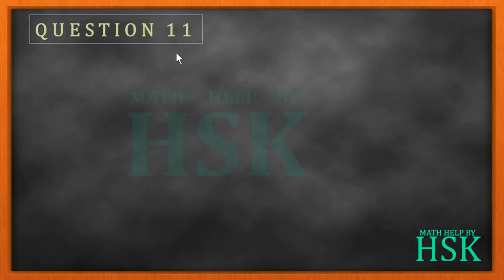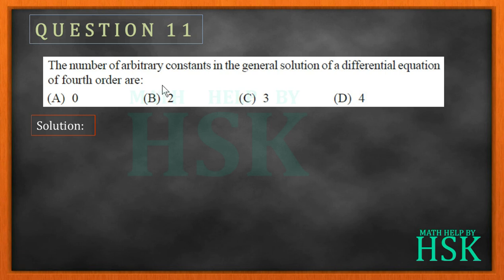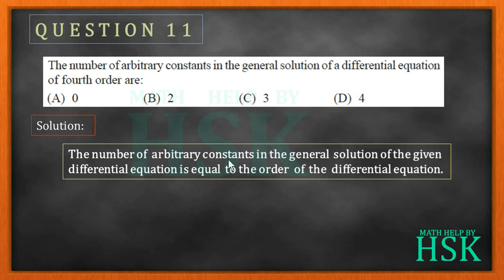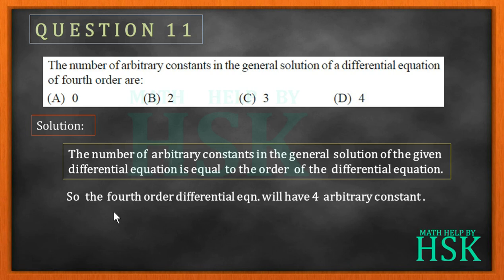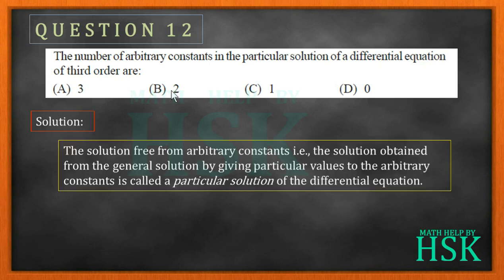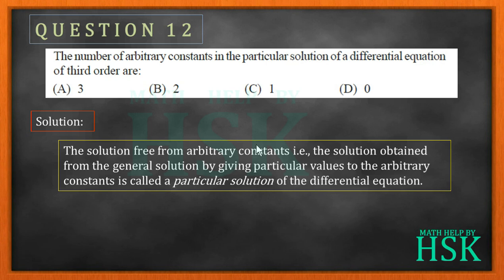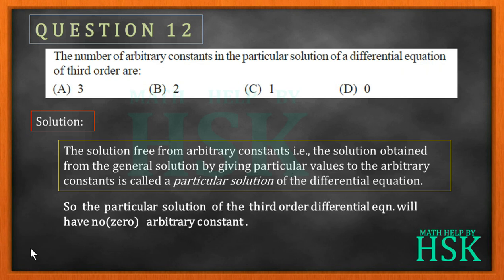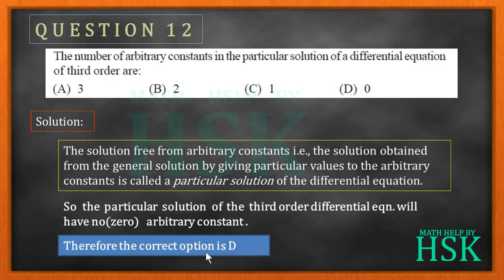differential eqn EX9#2 Q11 Q12 NCERT MATHS SOLUTIONS class 12